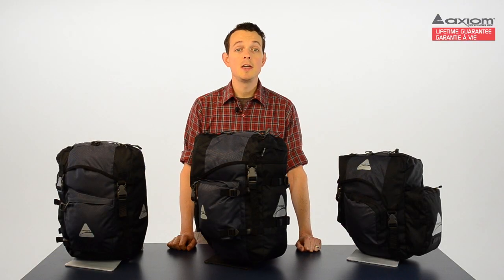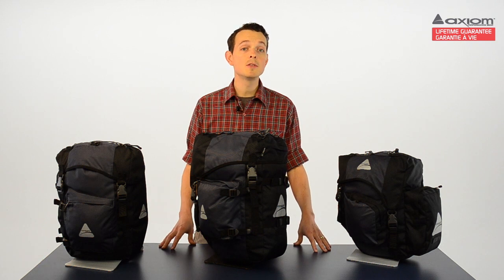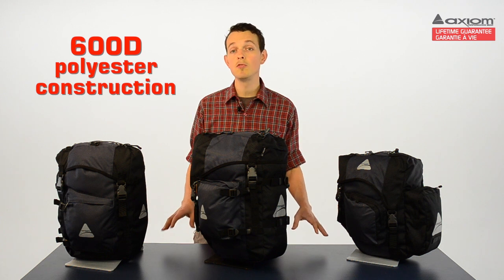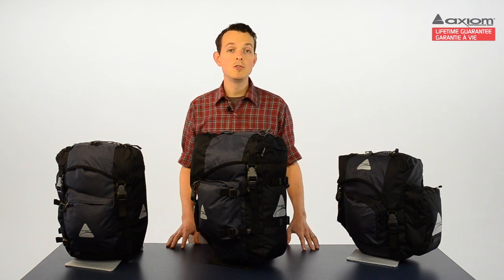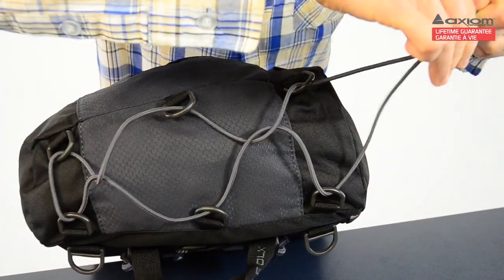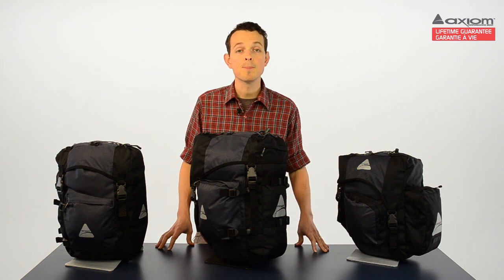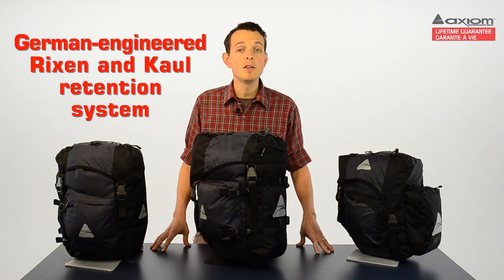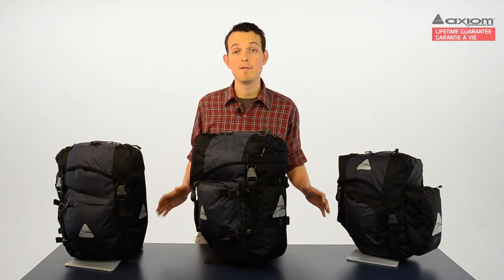Axiom Journey bike touring pannier bags - 60, 45, 35-litre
Part 1 of 2: 60L (Champlain), 45L (Lasalle), and 35L (Cartier) designs. Water-resistant. Designed in Canada, includes Lifetime Guarantee. $110 to $150/pair*.
Axiom's utility commuter series, Journey panniers are designed for everyday riding. Made with premium quality, super durable 600D water-resistant polyester, these bags are built to withstand the punishment a daily commute can dish out -- and they look great doing it. Featuring Axiom's unique Streamliner shape, these practical and easy-to-use bags minimize wind resistance and never slow the rider down.
*USD, suggested retail price.